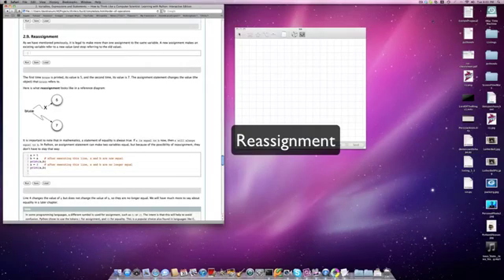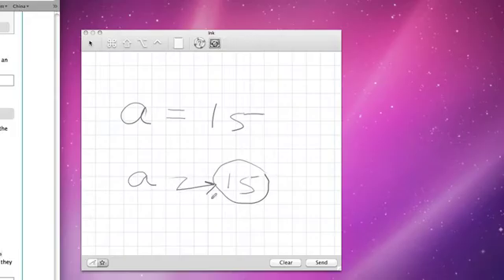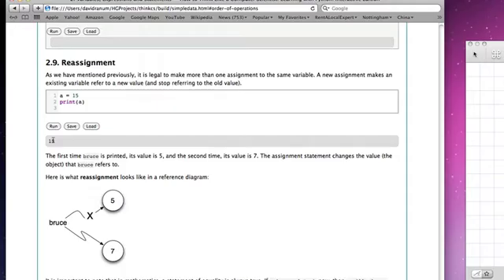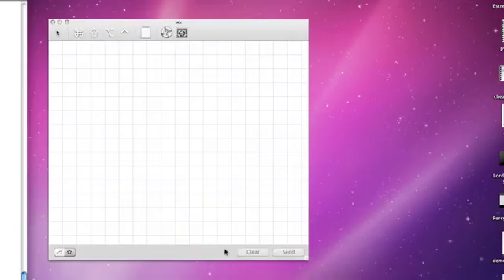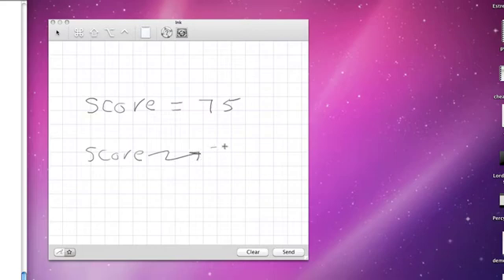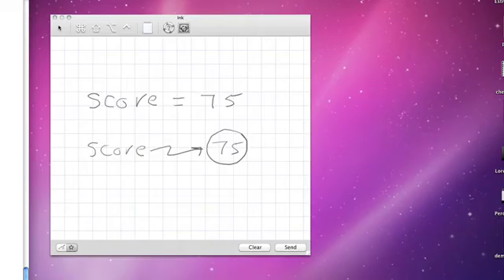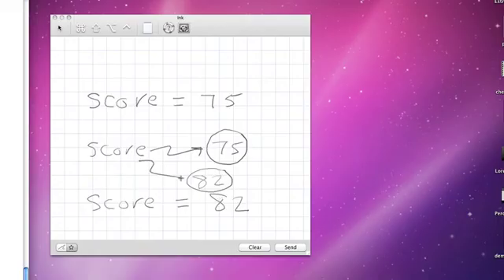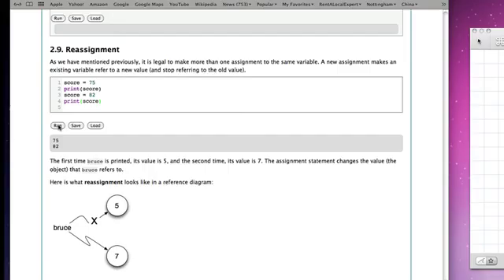reassignment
How to Think like a Computer Scientist: Interactive Edition